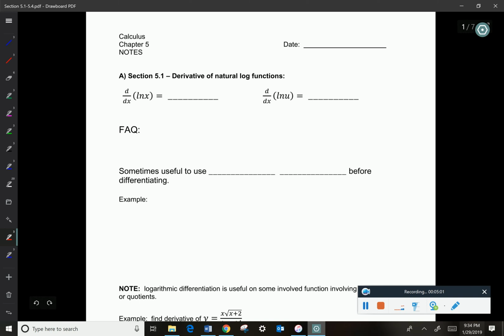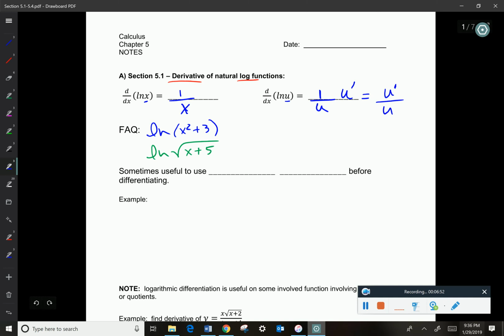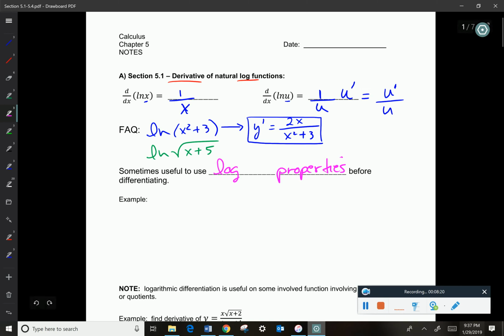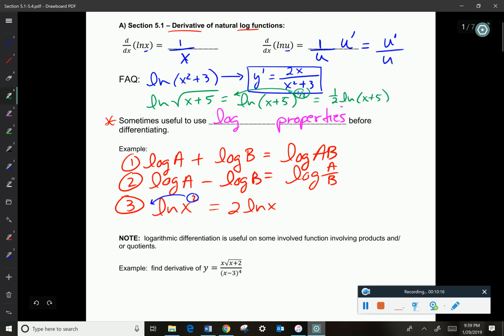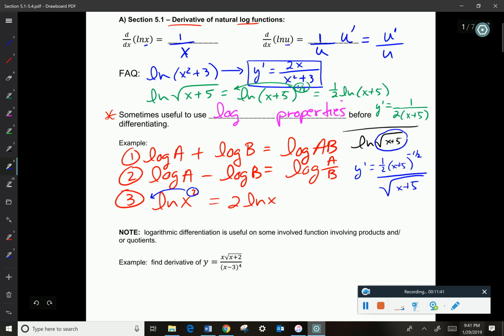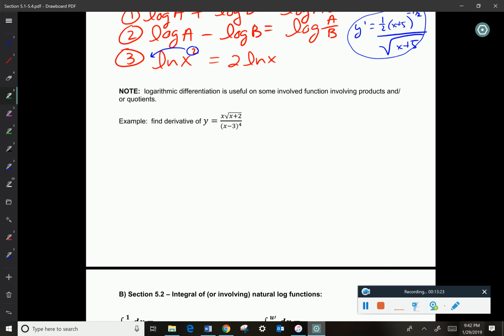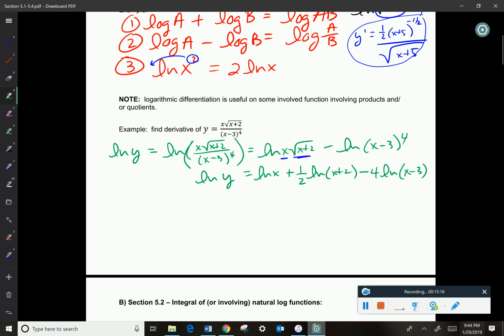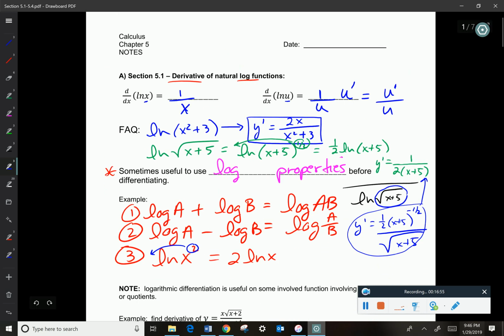Section 5.1 Der of Ln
derivative of lnx